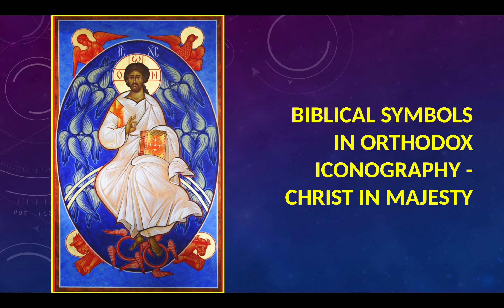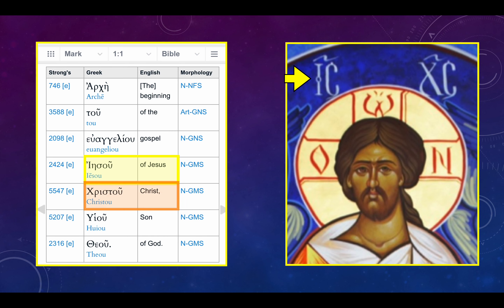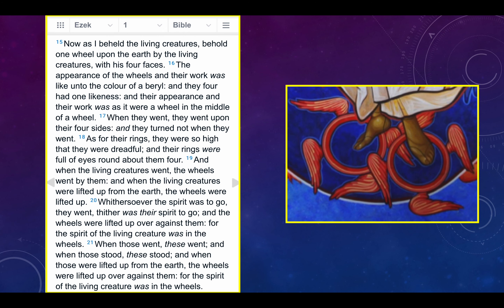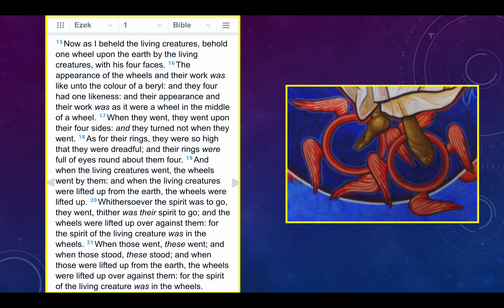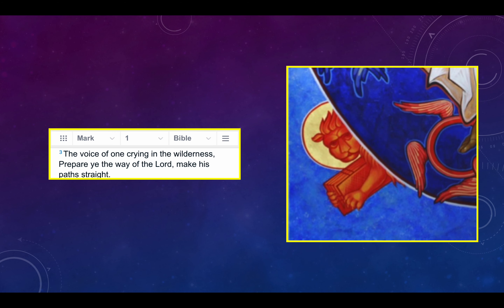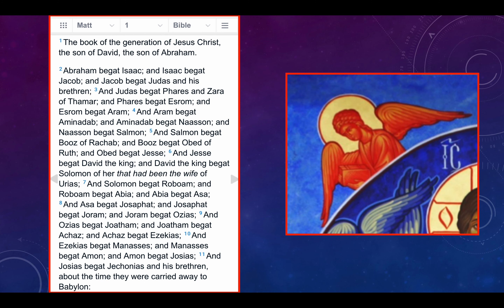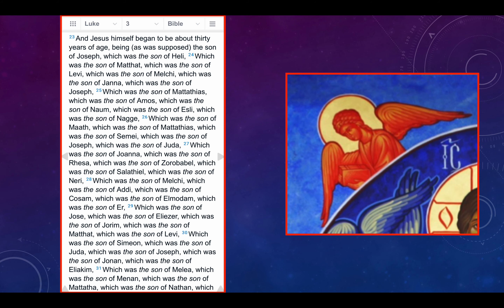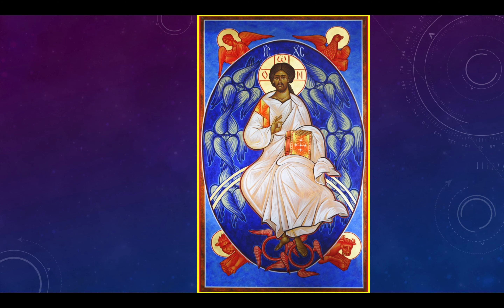Biblical Symbols in Orthodox Iconography - Christ in Majesty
Review of the beautiful "Christ in Majesty" Orthodox icon and delving into the various Old and New Testament accounts and spiritual truths presented in the image.